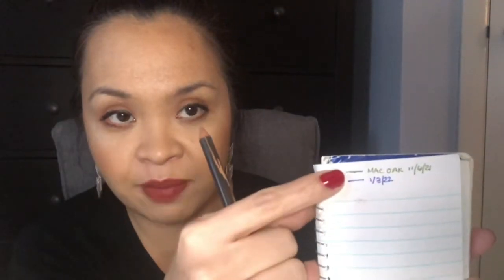MAC Project Pan Collab with Project Beauty/Mid-Point update!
MAC project pan with project beauty mid-point update! This is a usage project pan that started in November and the finale is February 7th! See how we’re doing so far!